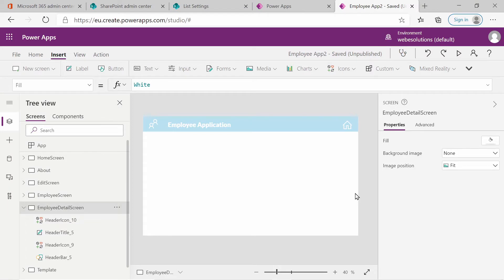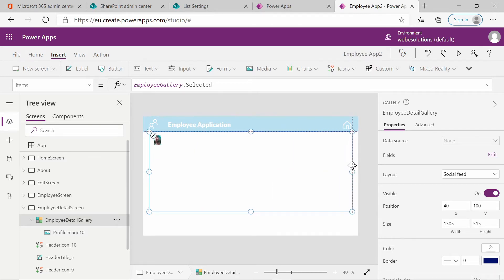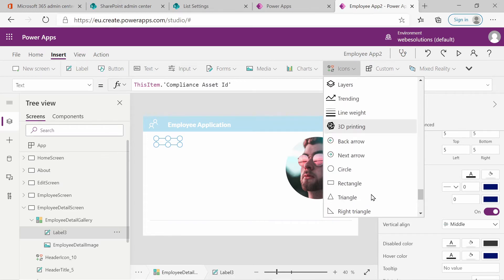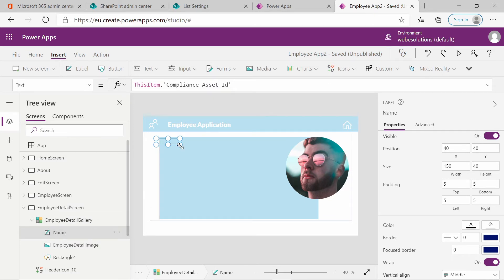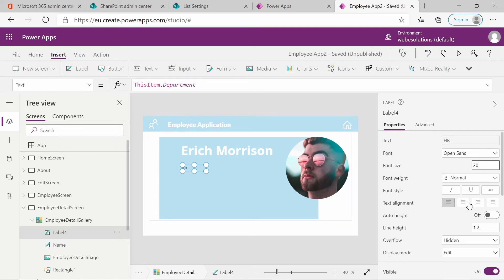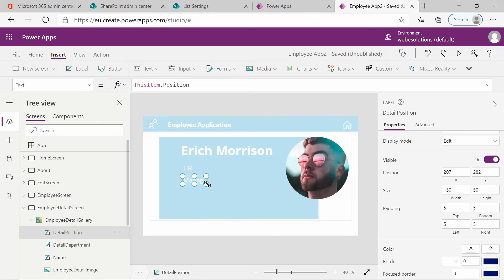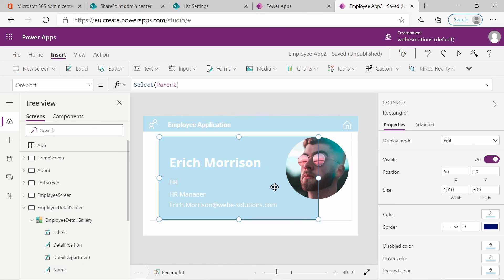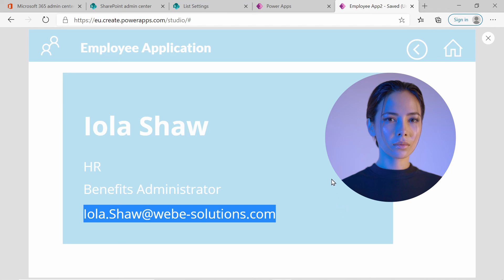Employee Details Screen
In this video we will style our employee detail screen and populated it with the selected employees information. We will work with a gallery component and use the Concatenate, Selected, ThisItem and Navigation functions provided by PowerApps.